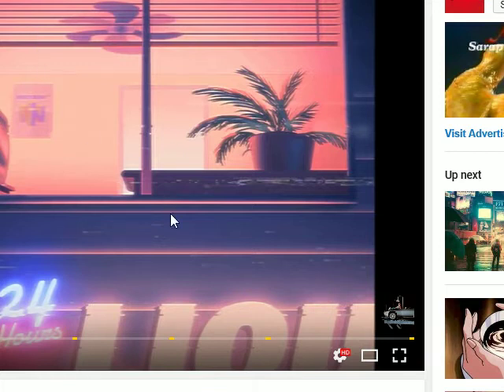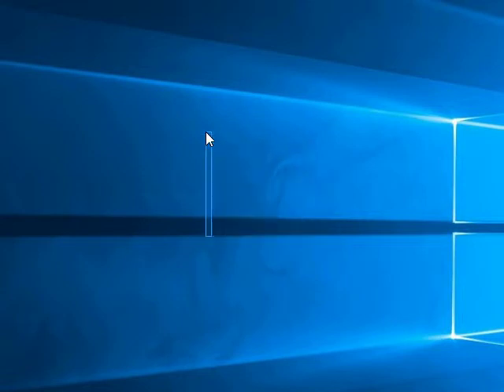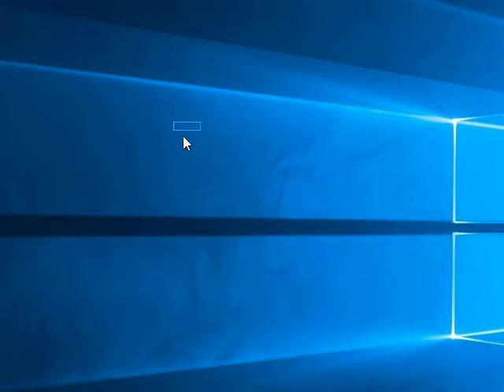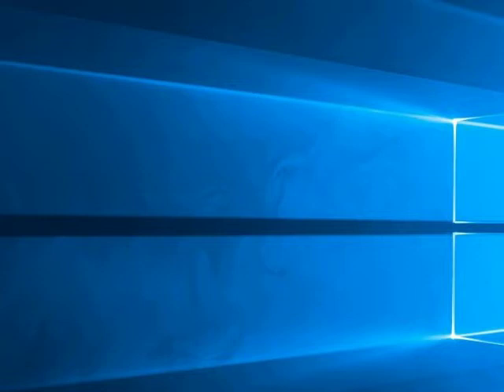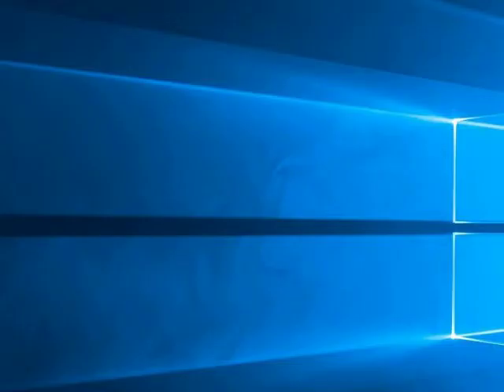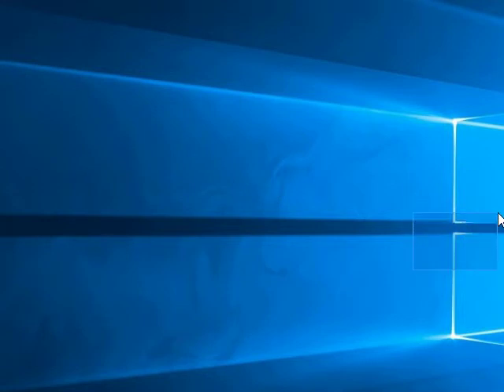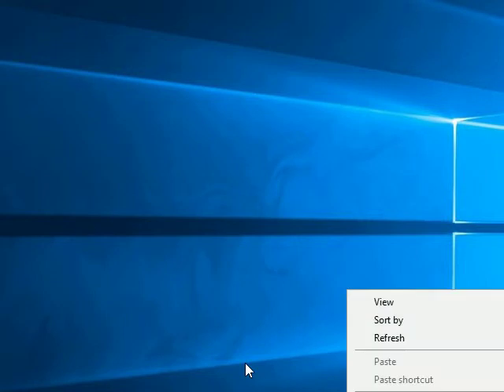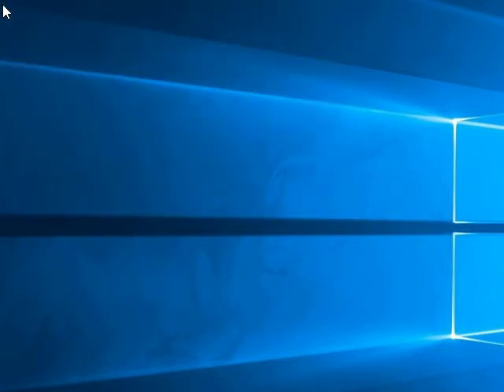Vid about me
Hey guys sorry for the resolution,im such a newbie of computer recordings so yeah sorry